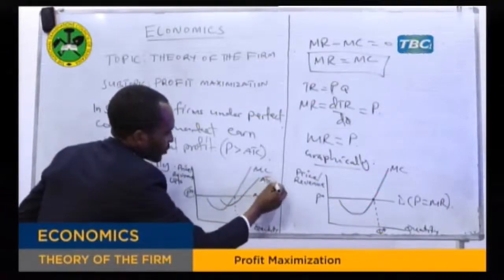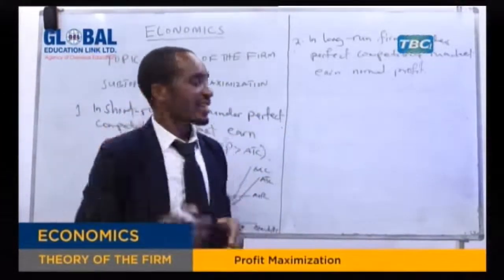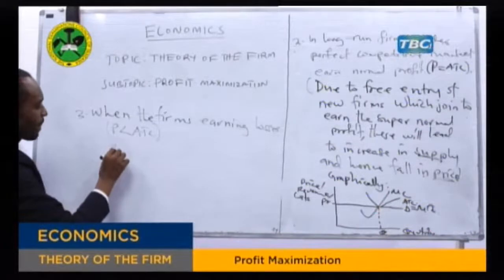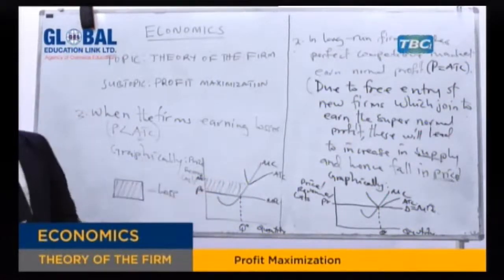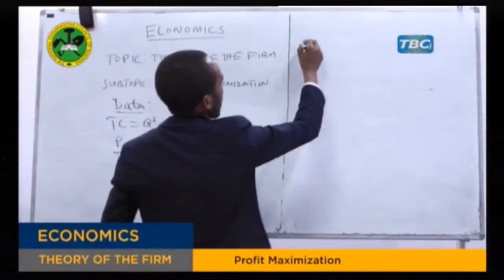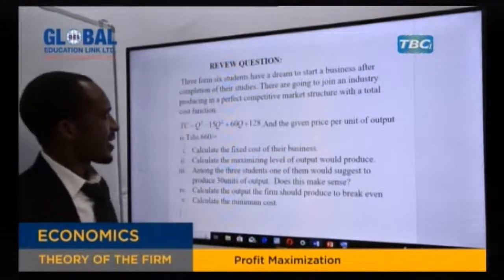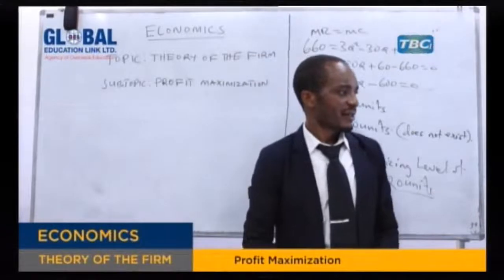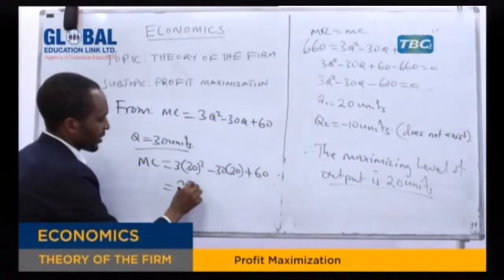ECONOMICS|Theory of the Firm: Profit Maximization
TBC @daily news digital